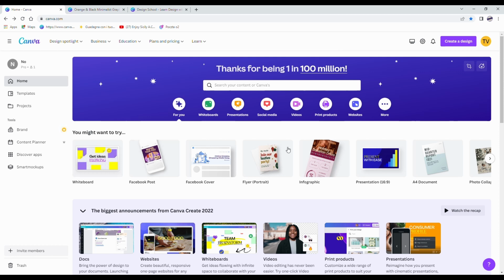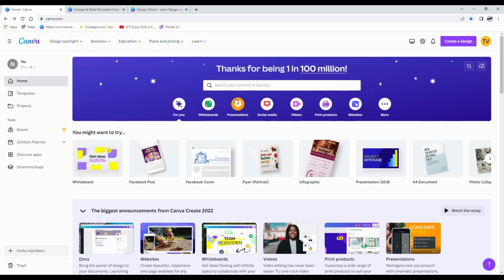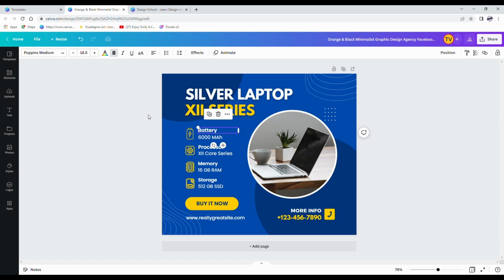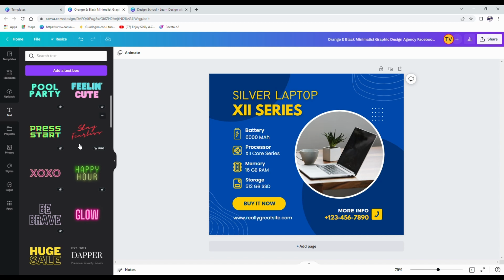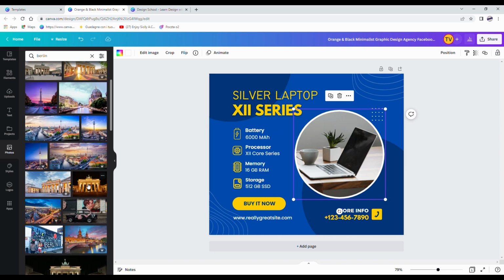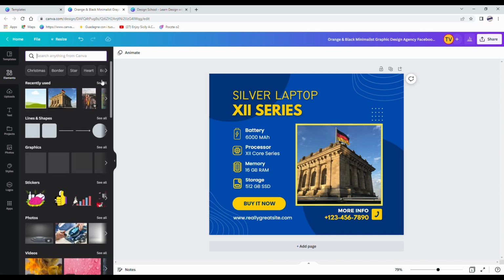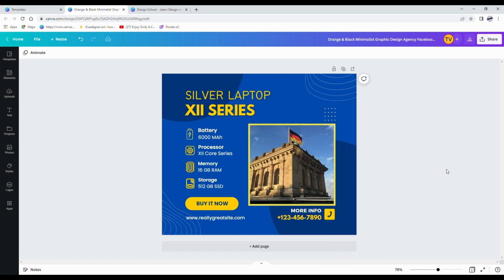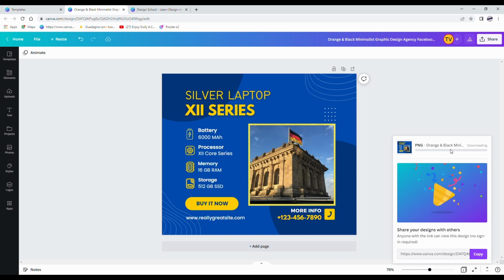How to use Canva - NGO Village